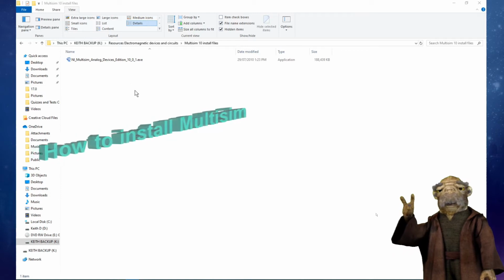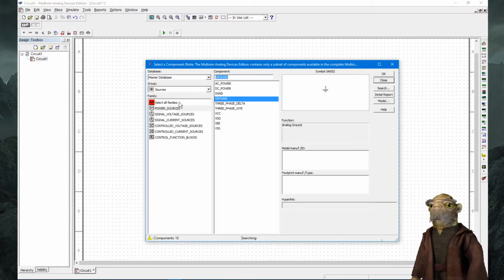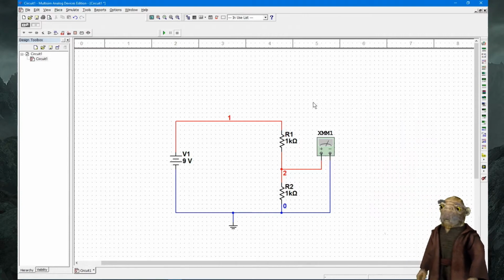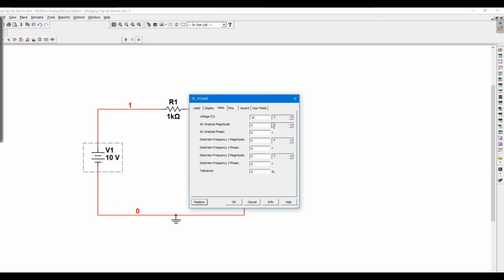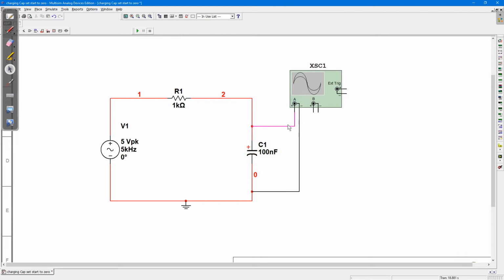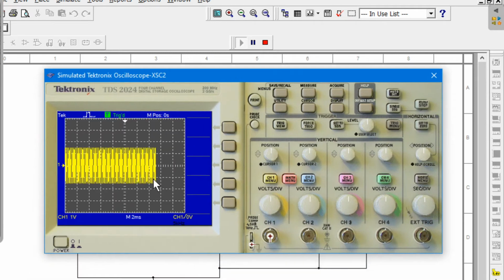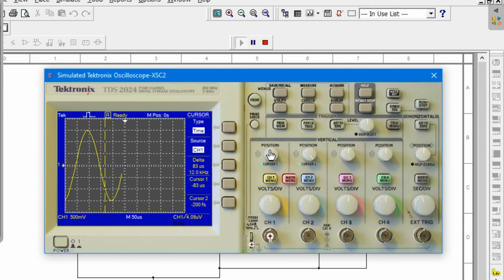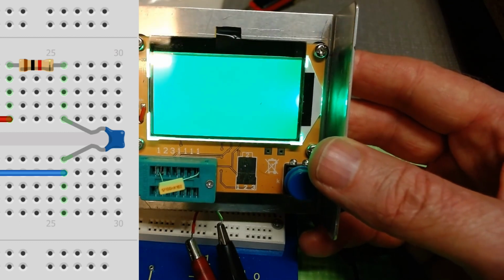How to use Multisim